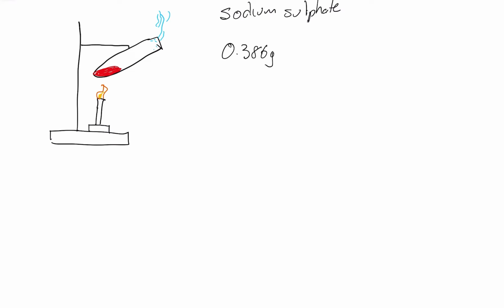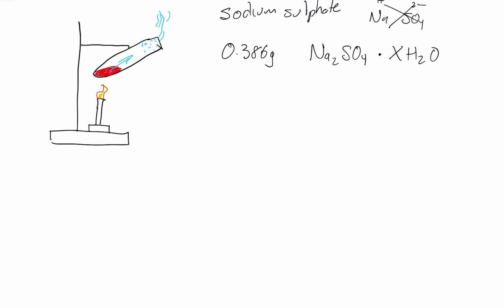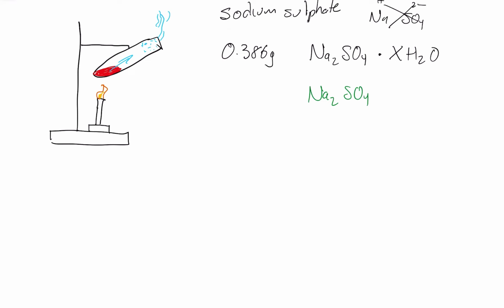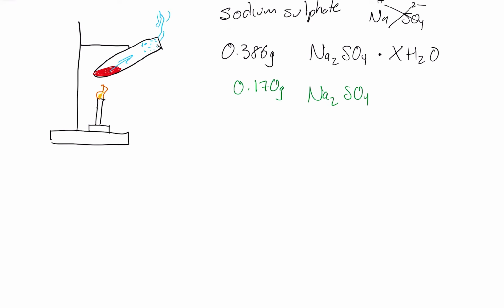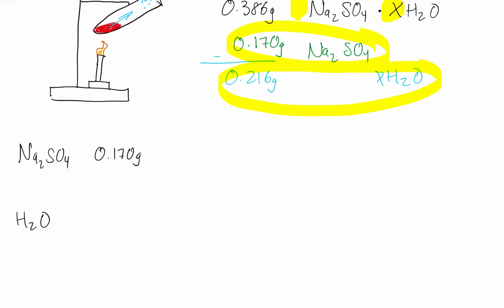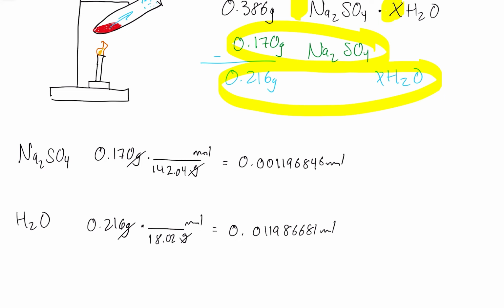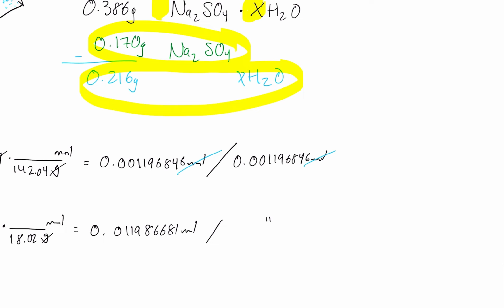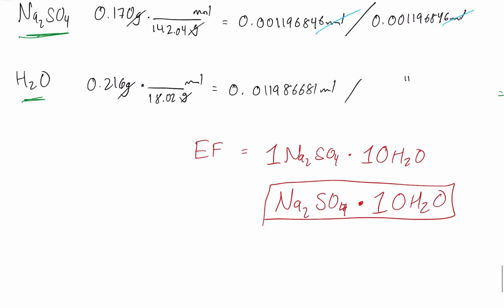How to Calculate the Empirical Formula of a Hydrate using Experimental Values - Lab Set Up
In this episode, we walk through an example calculation on how to determine the empirical formula of a hydrate given experimental values.